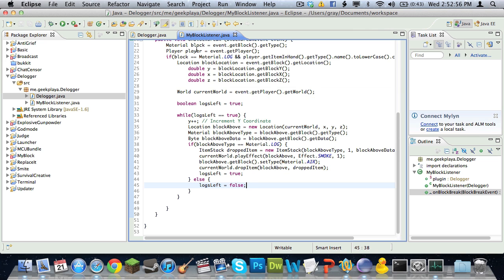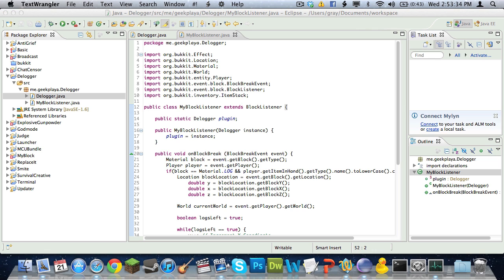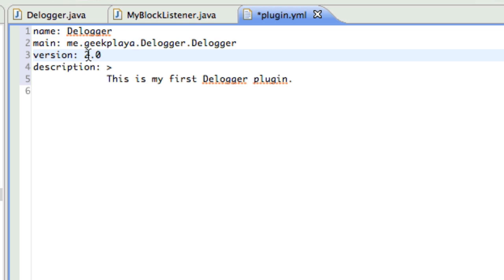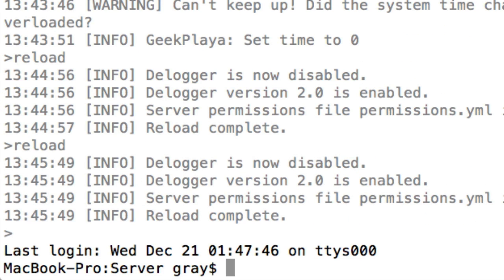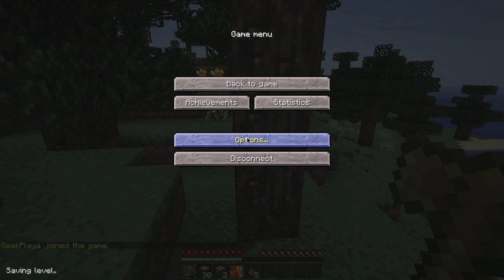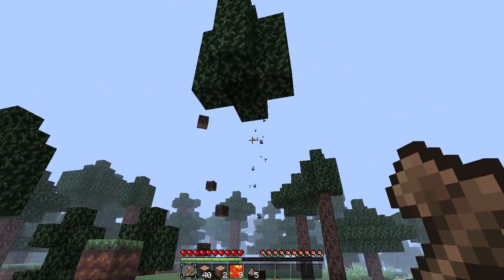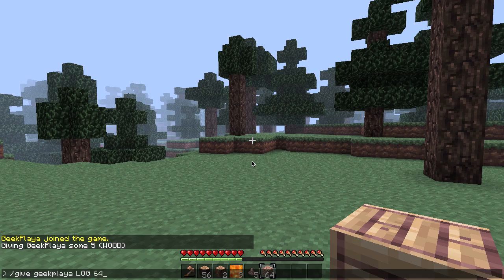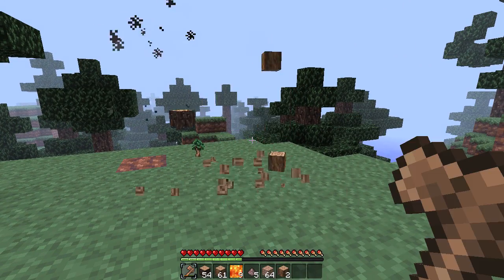Episode 3: Tree Delogger Bukkit Plugin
Tree Delogger Bukkit Plugin - Episode 3

Learn how to make a plugin that will delog a tree when you use an axe (or whatever you want)!

In this episode we create our plugin.yml, export our plugin, and try it out!